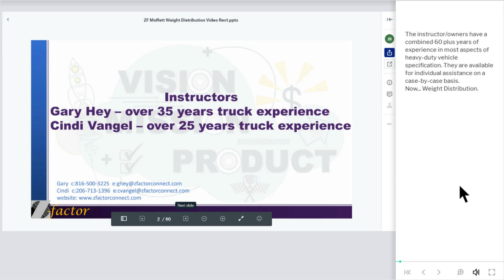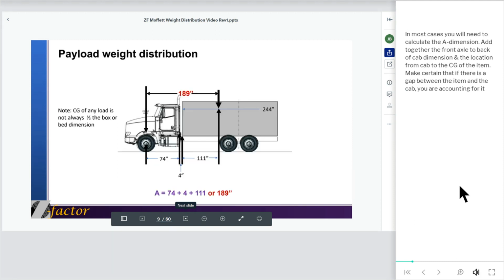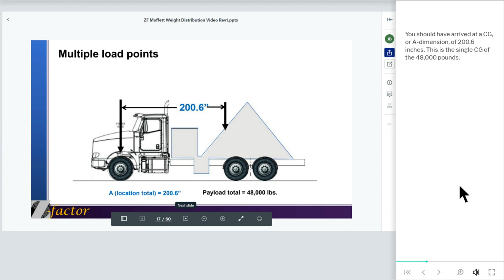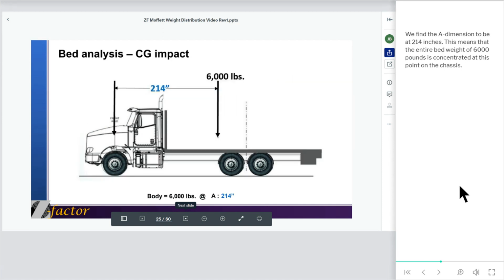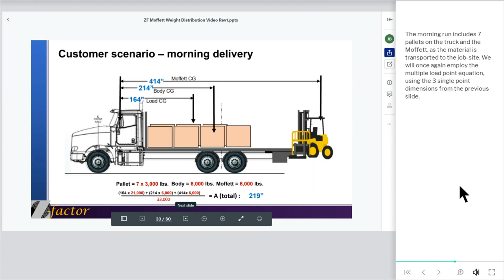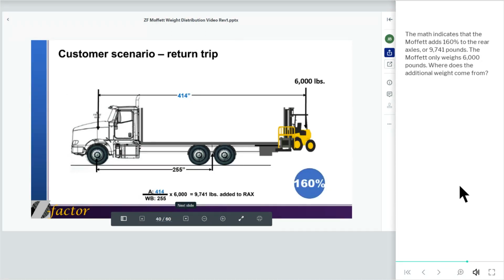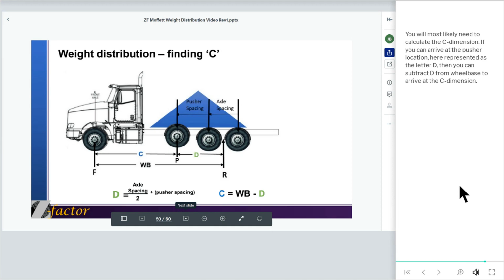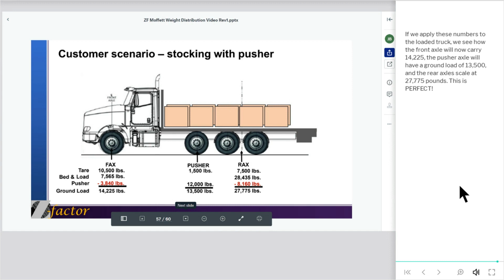Weight Distribution - Pallet/Moffett Rev1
Gary and Cindi invite you to learn about the impact of adding items to the completed vehicle.